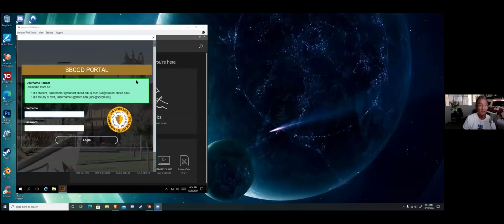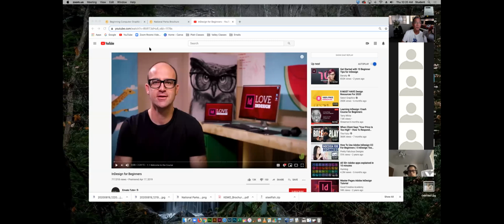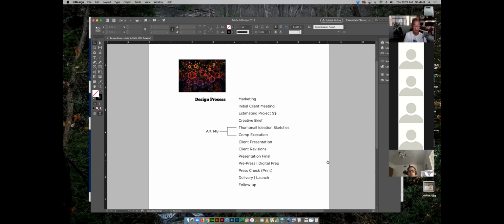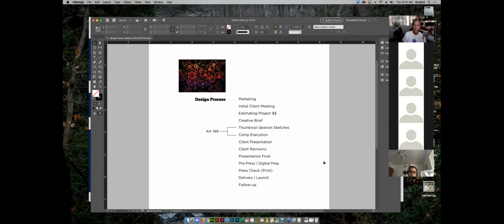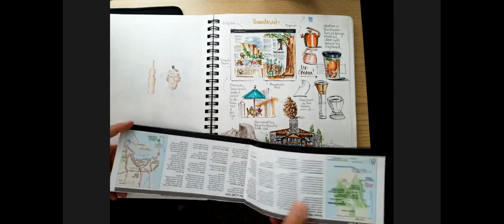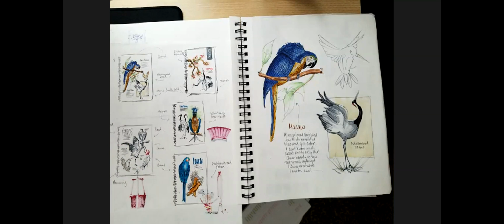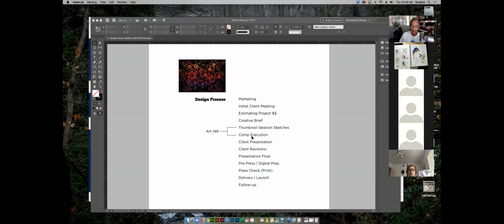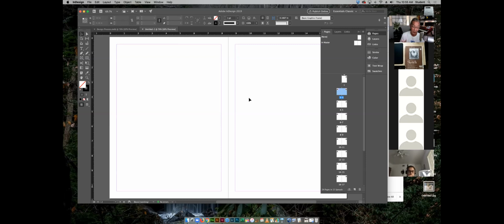Art 148 Lecture 2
Lecture 2
- Results of Adobe software compatibility
- Adobe InDesign Overview